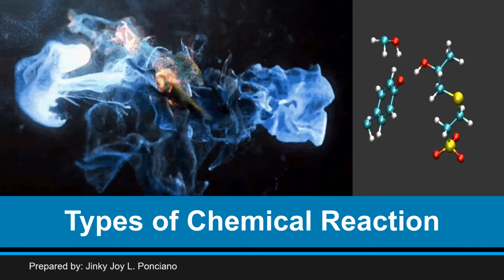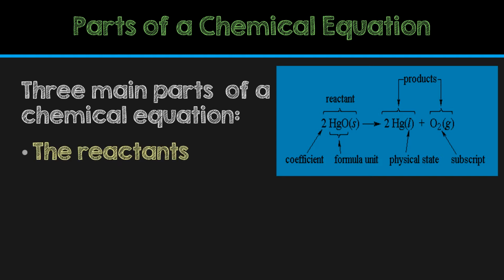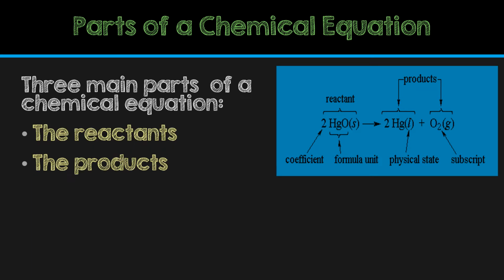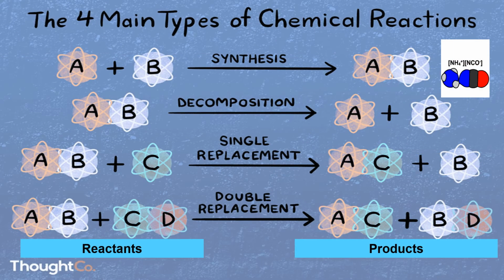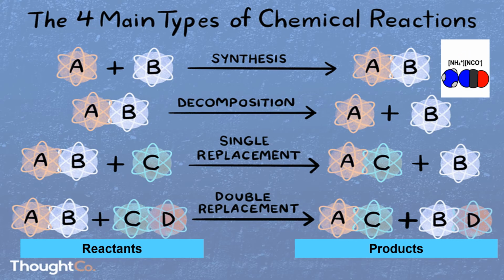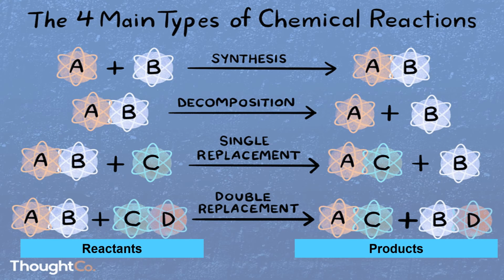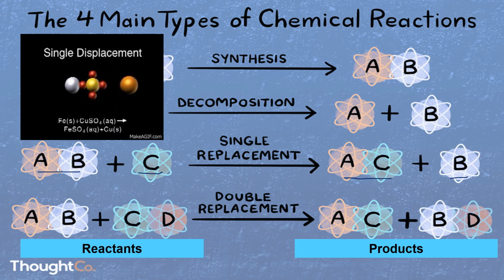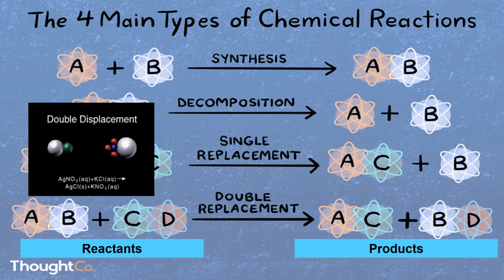Chemical Change Video Lesson Part 2: Chemical Reaction